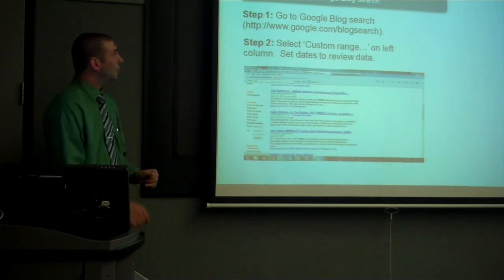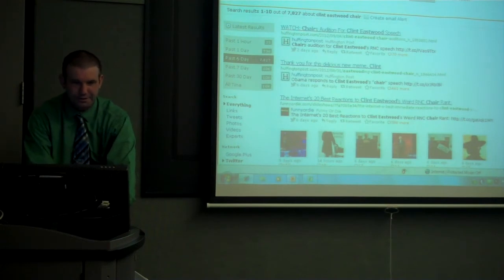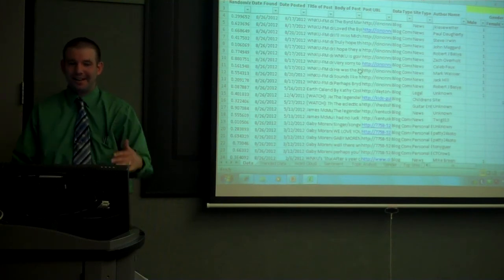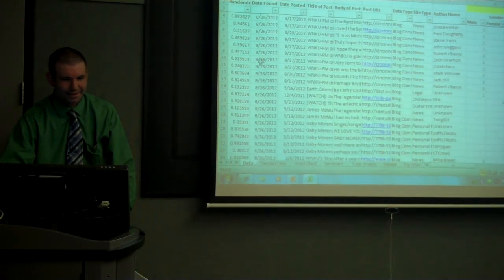Ron Coyle 3-Soc Med Measurement